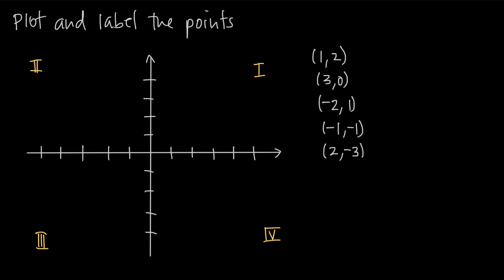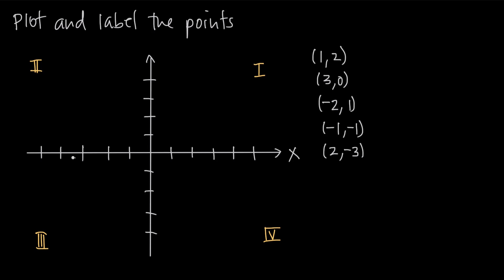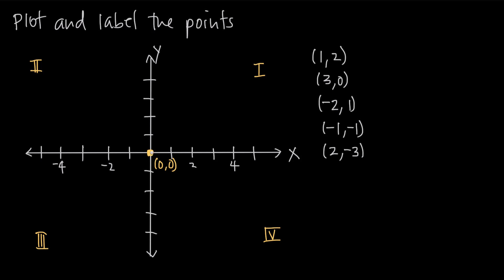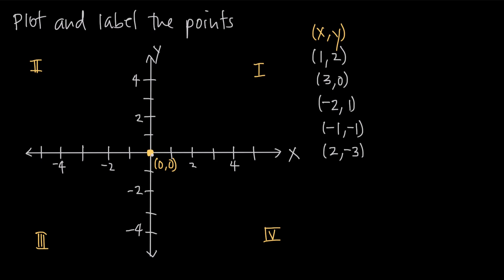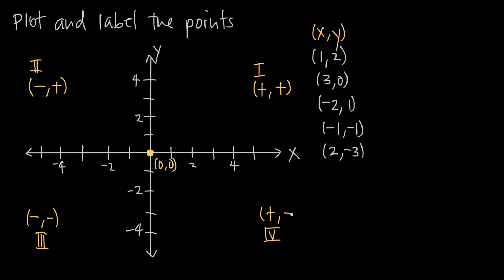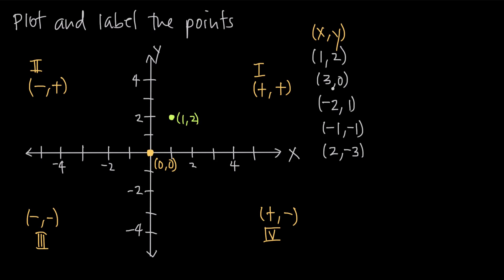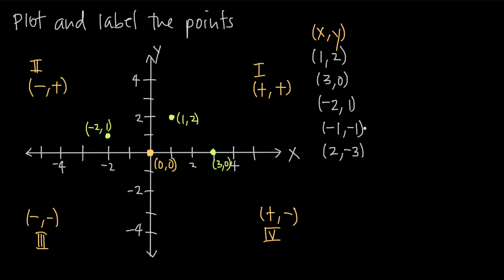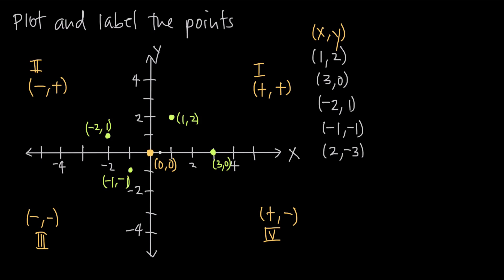cartesian coordinate system (KristaKingMath)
In this video we learn about the cartesian coordinate system and identify the four quadrants of the system. We also graph coordinate points in each quadrant.